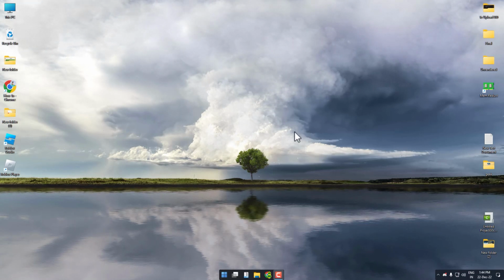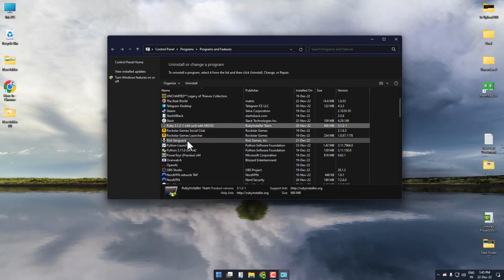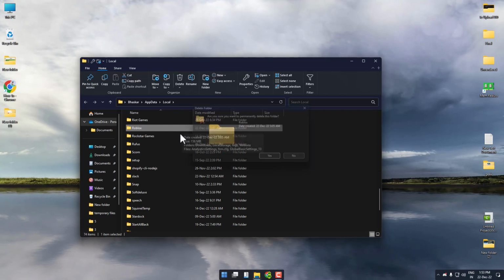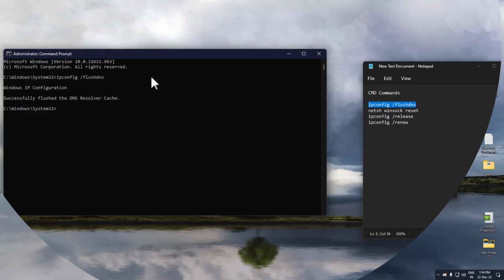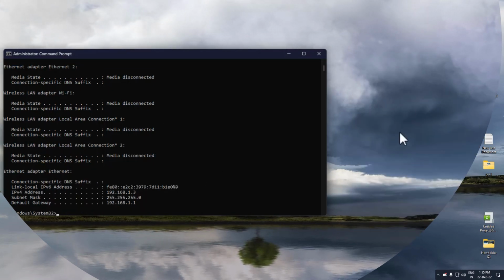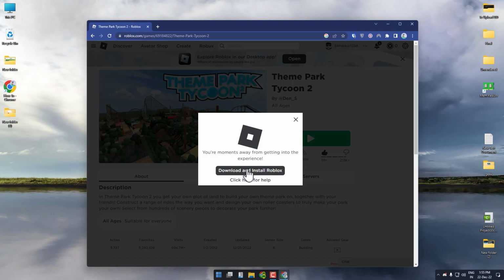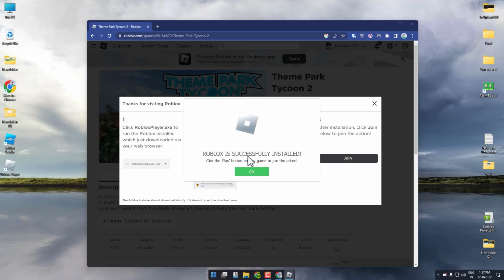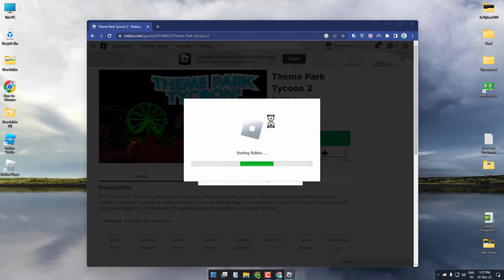How To Fix Roblox Unexpected Client Behavior Error Code 268 (WORKS 2025!)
How To Fix Roblox Unexpected Client Behavior Error Code 268. It’s a very easy tutorial, I will explain everything to you step by step.

CMD Commands
ipconfig /flushdns
netsh winsock reset
ipconfig /release
ipconfig /renew